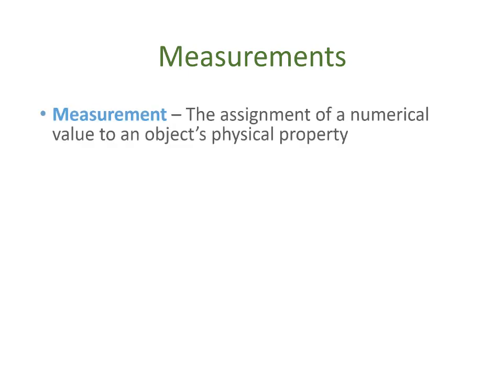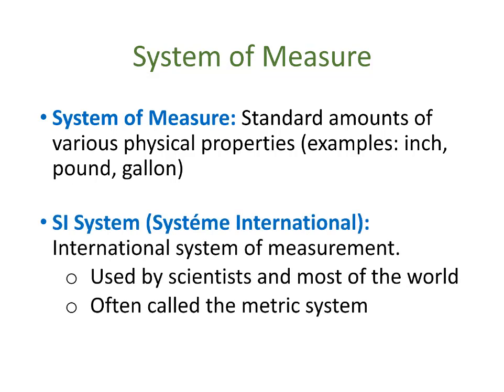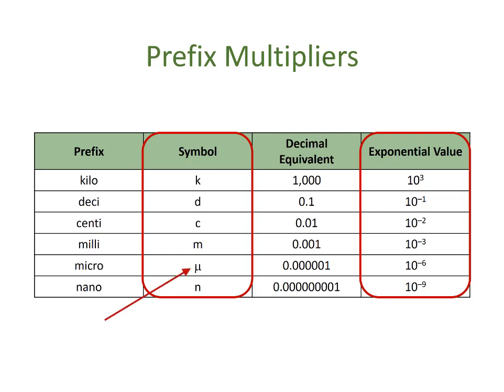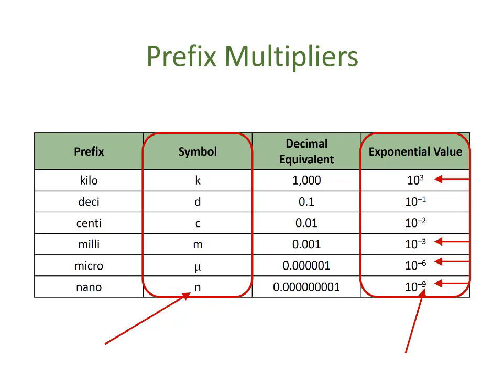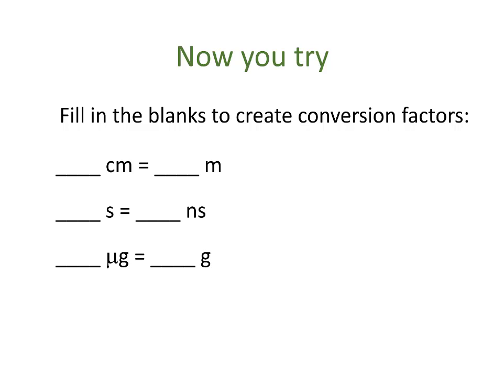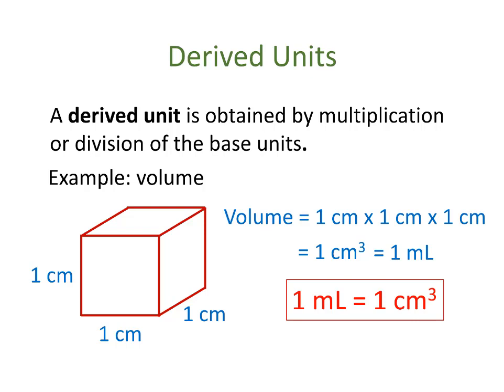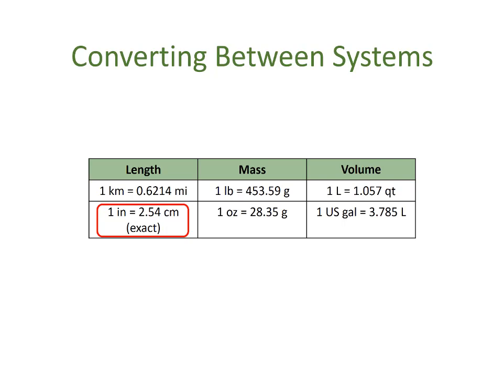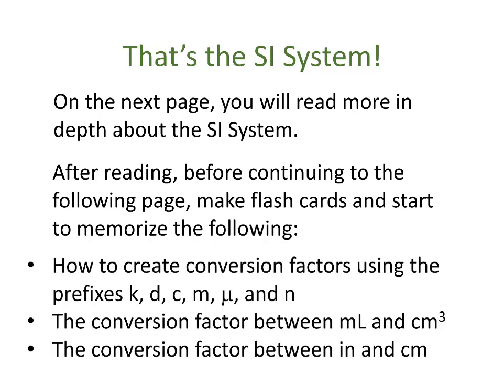SI System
Description